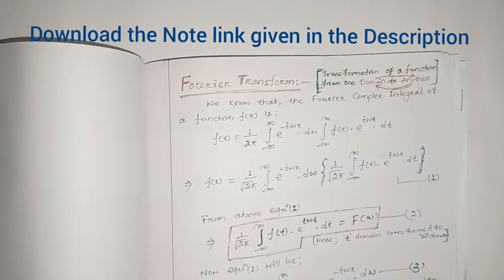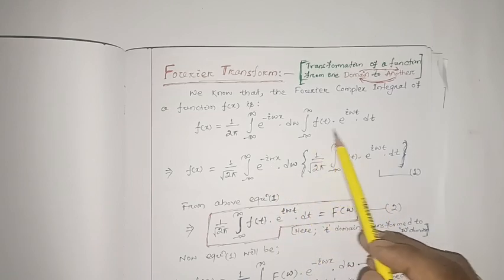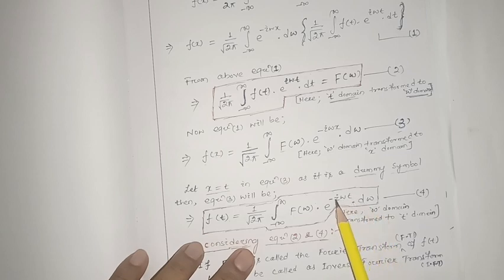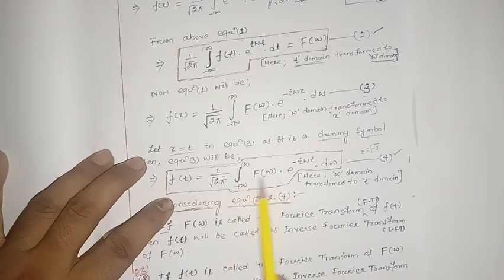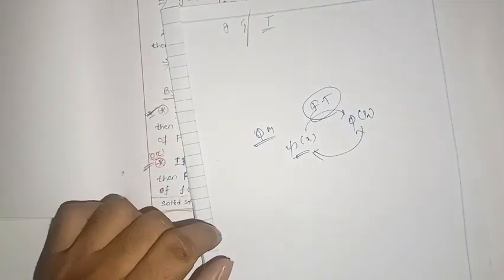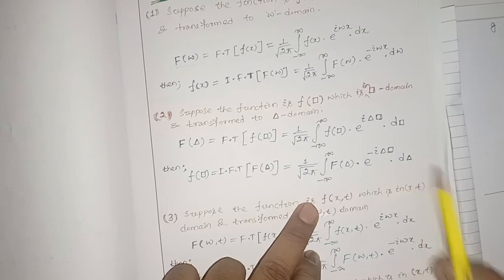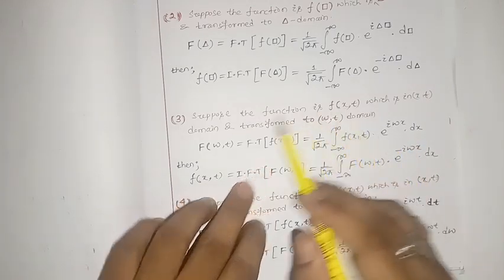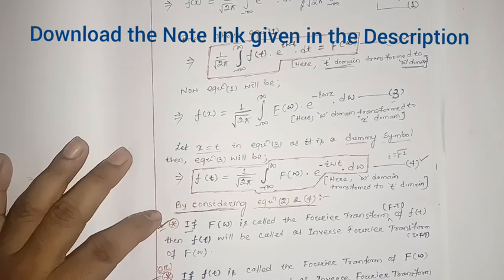𝐅𝐨𝐮𝐫𝐢𝐞𝐫 𝐓𝐫𝐚𝐧𝐬𝐟𝐨𝐫𝐦 || 𝐁𝐚𝐬𝐢𝐜 𝐃𝐢𝐬𝐜𝐮𝐬𝐬𝐢𝐨𝐧 (Download Note link given in the Description)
𝐅𝐨𝐮𝐫𝐢𝐞𝐫 𝐓𝐫𝐚𝐧𝐬𝐟𝐨𝐫𝐦 || 𝐁𝐚𝐬𝐢𝐜 𝐃𝐢𝐬𝐜𝐮𝐬𝐬𝐢𝐨𝐧